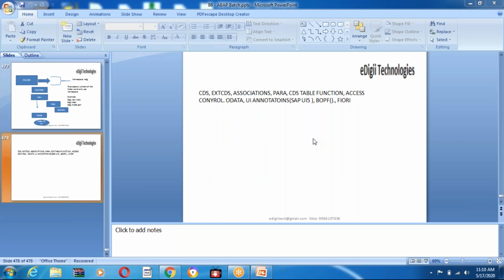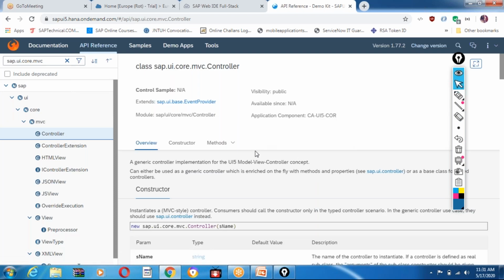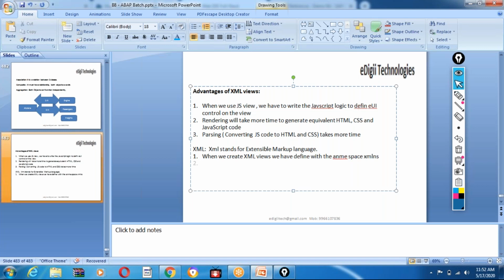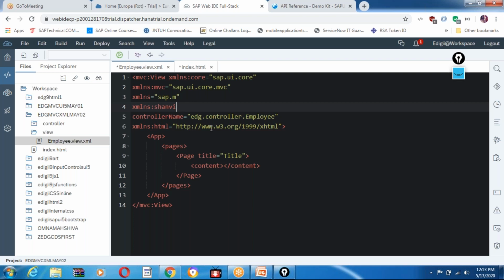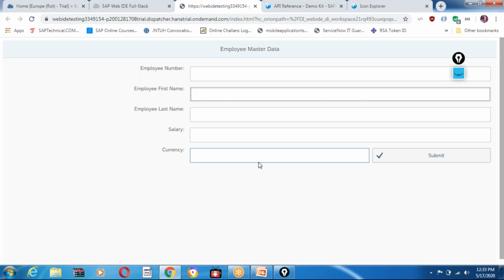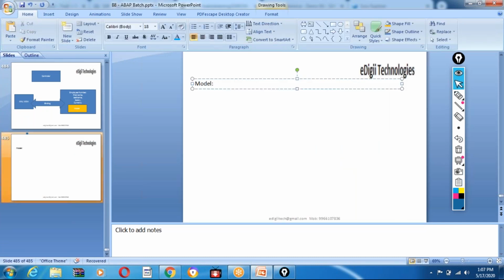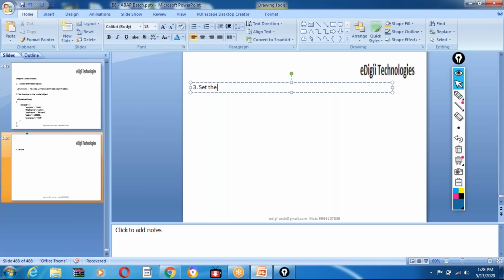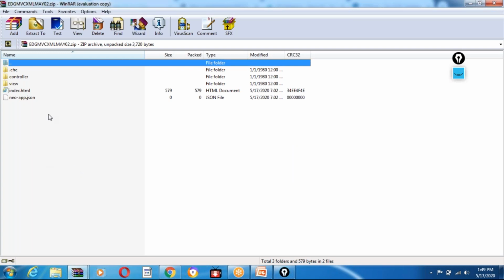8. SAP UI5 and FIORI - XML View and Scaffolding